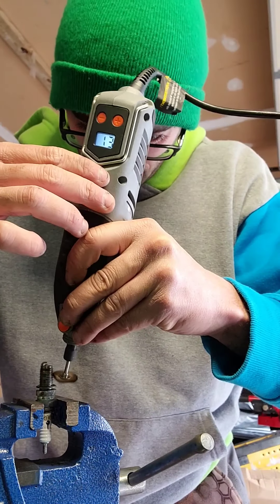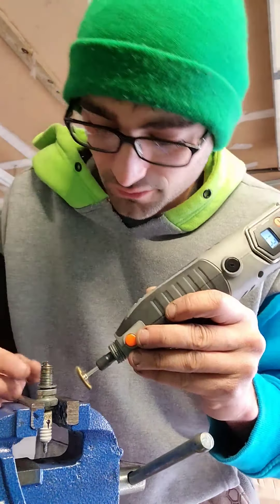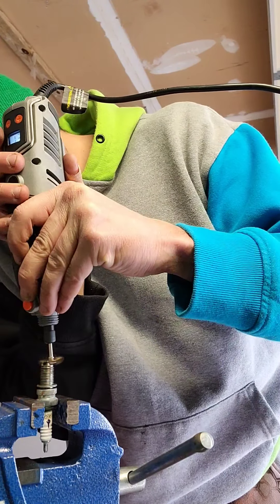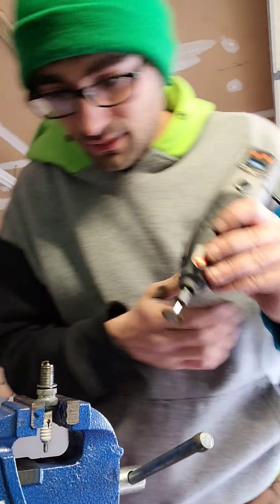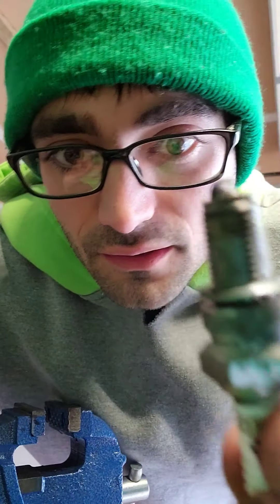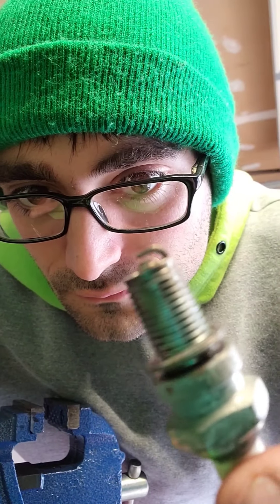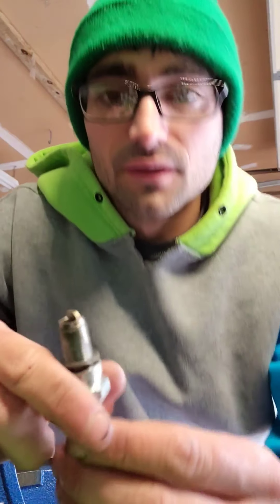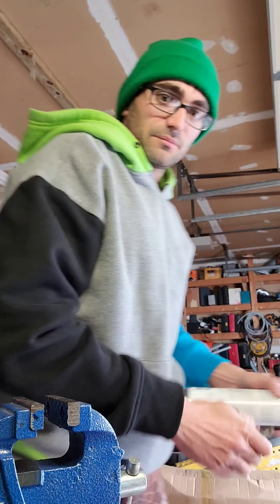Cleaning old spark plugs.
in this video im cleaning two spark plugs. one plug is to a 230 sport and the other plug is to a Manco go-kart. you can also clean a spark plug with a wired brush. I'm using a tacklife rotary tool with a little bit of sand paper and brake clean (Green). cleaning a spark plug is always a good idea when you get something that hasn't ran in awhile. enjoy the video.